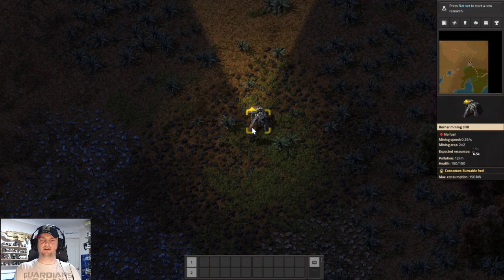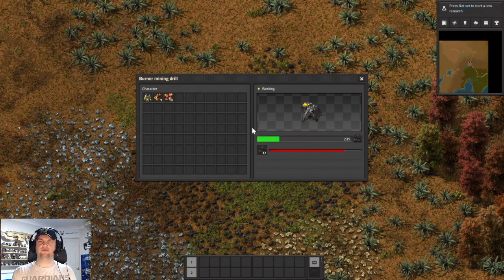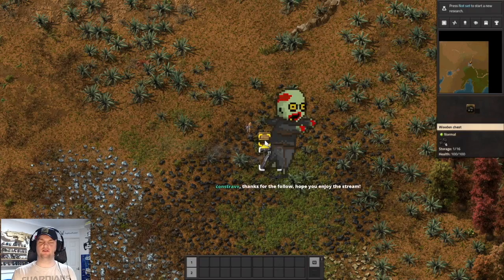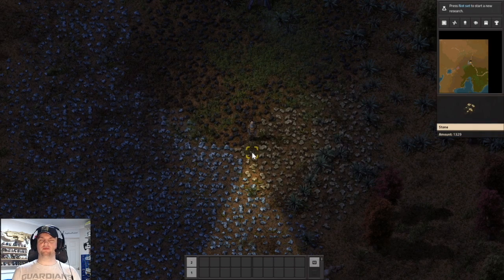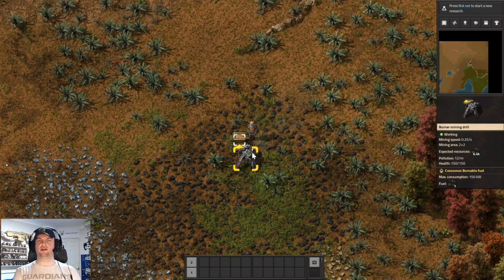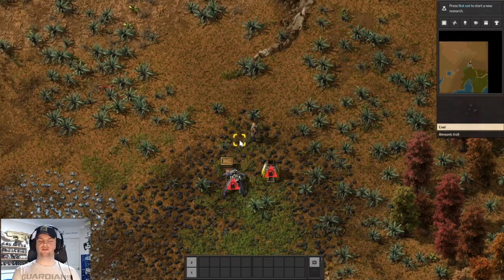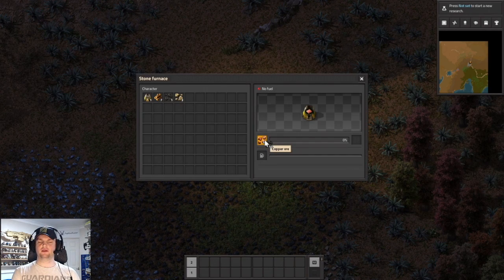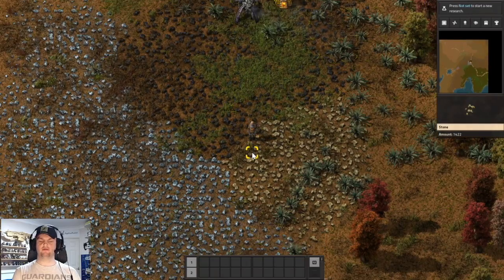The Factory Must Grow! Factorio Without Sight (Factorio Access Mod Beta Demonstration)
Here's a quick video showing off a beta build of the new Factorio Access mod from Crimso!

Factorio Access Discord Server (Find out about the mod, download it and network with other players who are running it):

I seek to make no profit from this video.